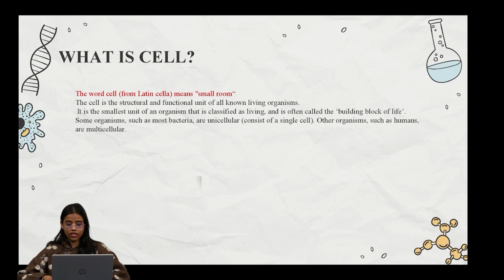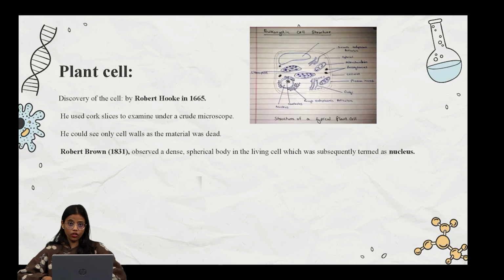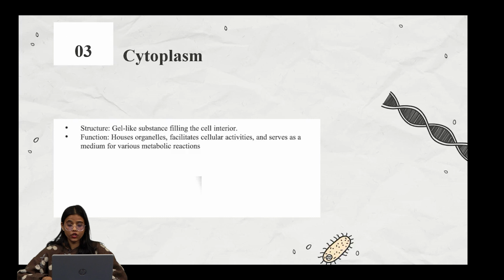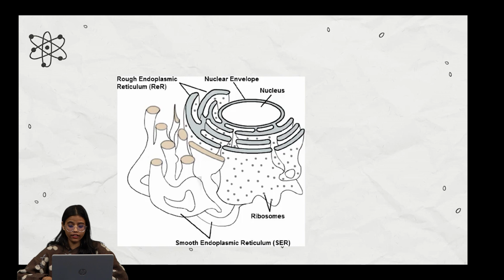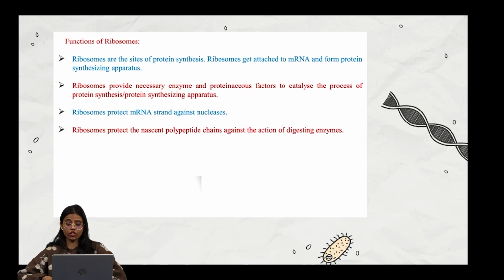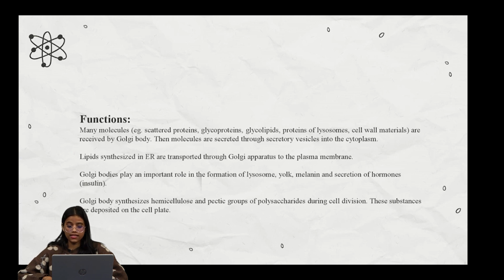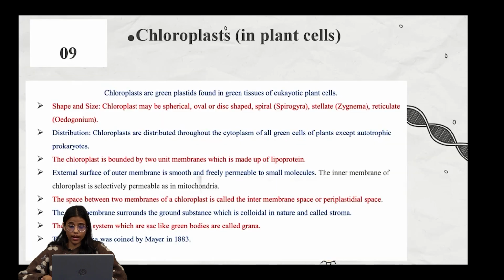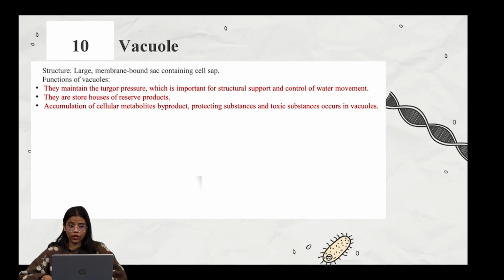Cell: structure and functions| E-content Development | Pooja Nitin Ranjan |School of Education | LPU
Welcome to our comprehensive guide on cell biology! In this video, we dive deep into the fascinating world of cells, the fundamental units of life. Whether you're a student studying biology or simply curious about the inner workings of living organisms, this video is for you.

In this lesson, we cover the structure and function of cells, including the cell membrane, cytoplasm, organelles such as the nucleus, mitochondria, and more.
Our engaging visuals and clear explanations make complex concepts easy to understand, so you can grasp the essentials of cell biology with confidence. Join us on this educational journey and unlock the mysteries of the microscopic world!

Let's learn together and explore the wonders of life at the cellular level!